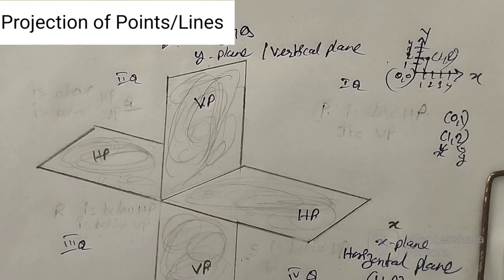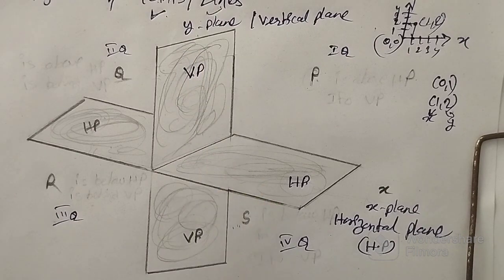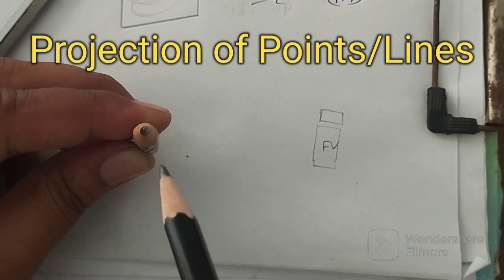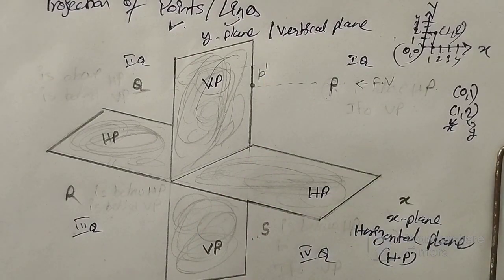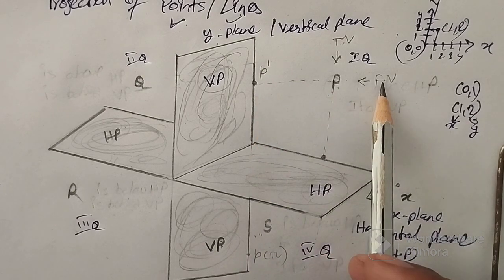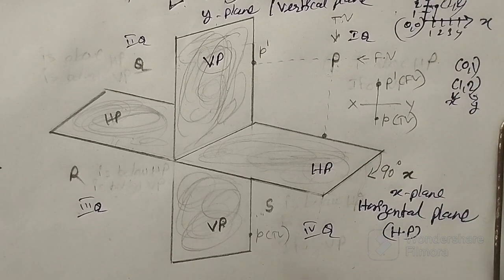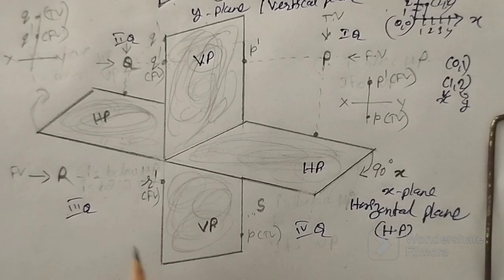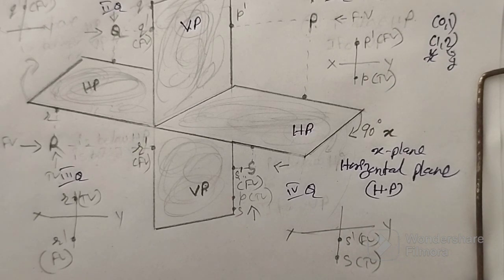Projection of Point/Line . Part II